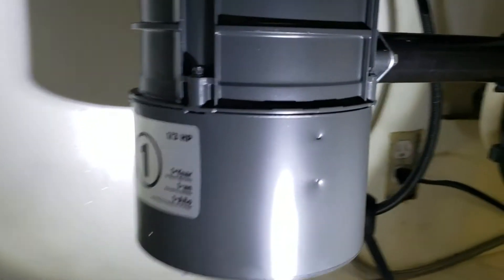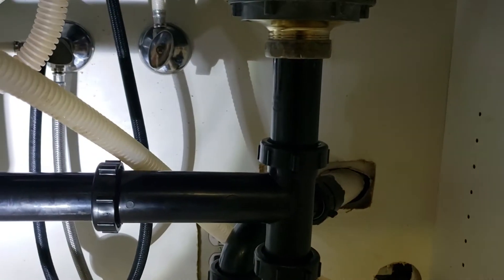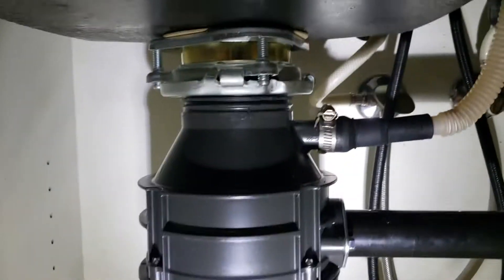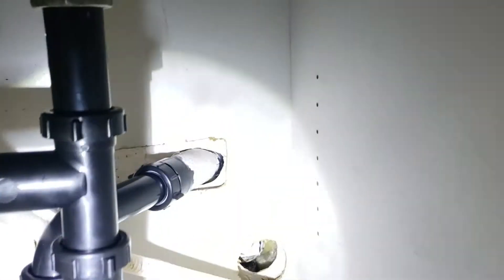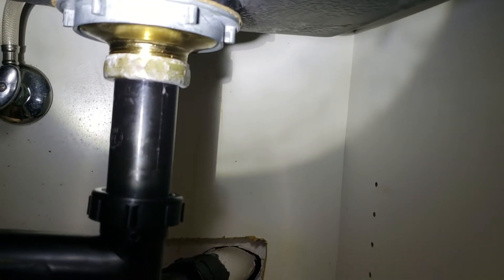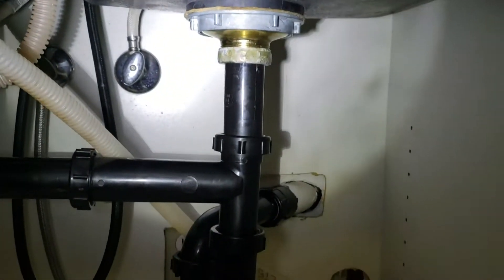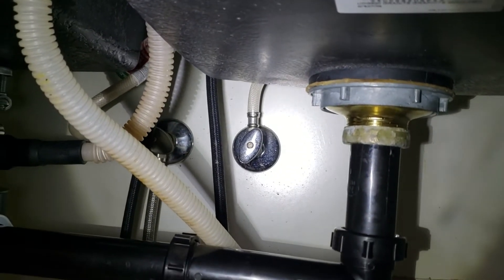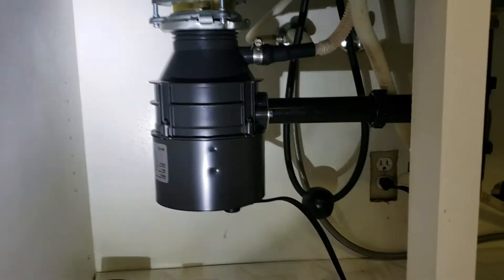Owen Garbage Disposal Installation by Clovis Plumbing Services